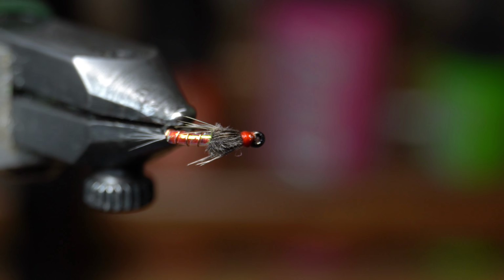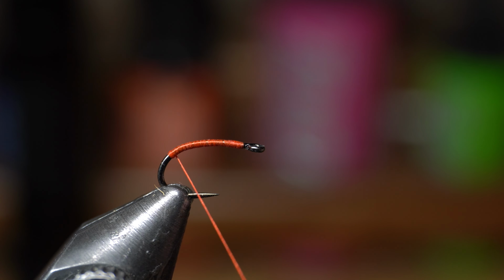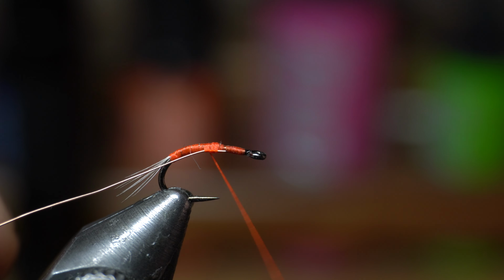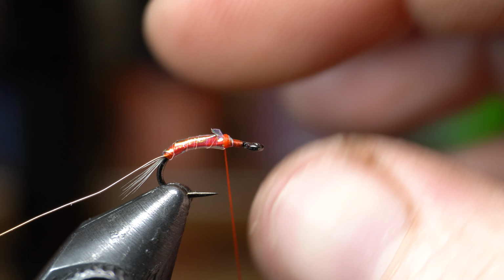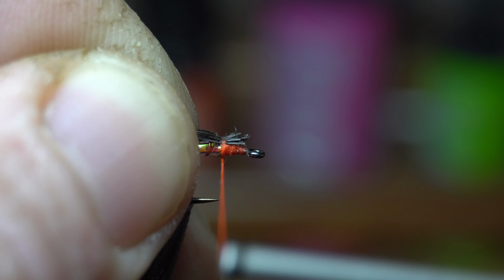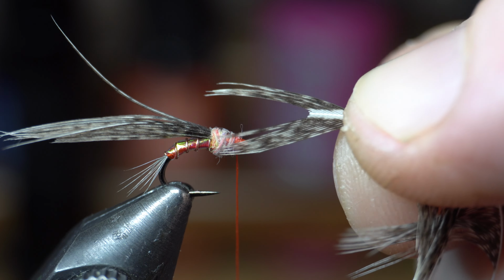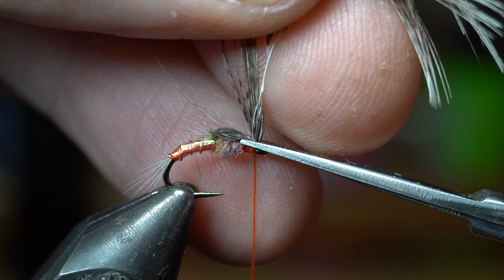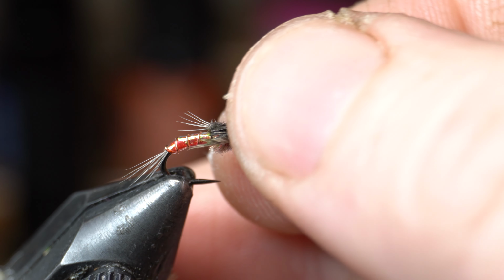Modified Rainbow Midge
Rainbow midges are some of my go to attractor patterns when fishing small midges for trout.  They are bright, and shiny and just plain work.  This is one tied very similar, but I added a ribbing with wire, and also used the feathers of my hen who died.  I plucked her feathers for fly tying since they were so pretty.  I figured I would honor her with a fly that matched her personality which was very flashy.  She was loud, and would strut around as if she knew just how pretty she was.

Thread: Veevus 10/0 (Red)
Tail Feather: My Hens Saddle Feather (Originally Pheasant Tail)
Ribbing: UTC Wire (Copper, small)
Body: Saltwater Sized Flashabou (pearl)
Wing Case: My Hen Wing Feather (You can use pheasant tail)
Thorax Dubbing: UV2 Fine and Dry (Hendrickson Pink)
Legs: My Hens Saddle Feather (you can use partridge)

Tools.
Whip finisher: Dr. Slick brass
Petejean Clips